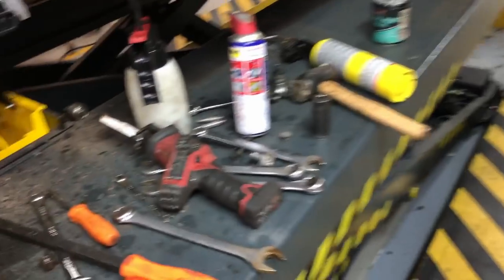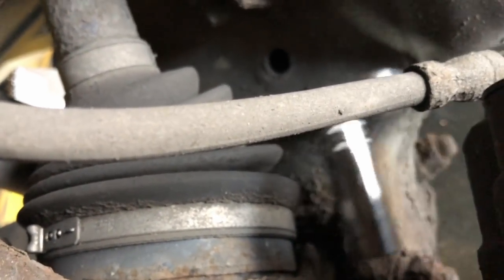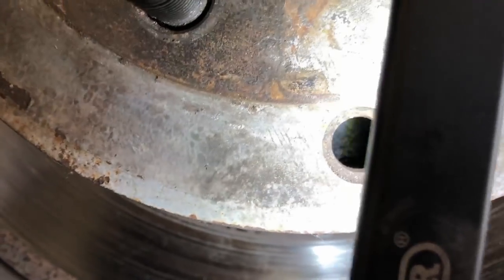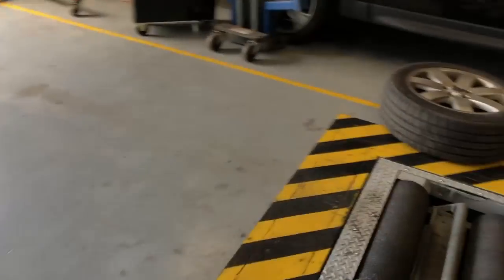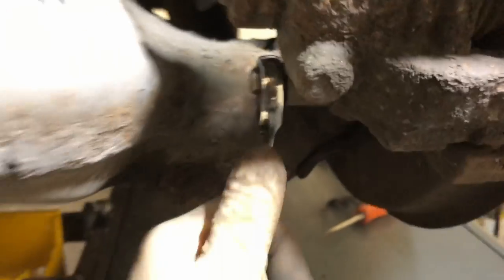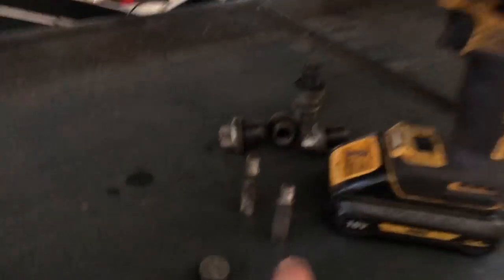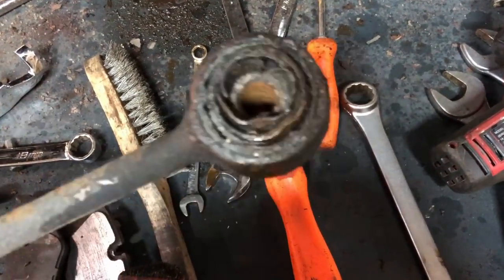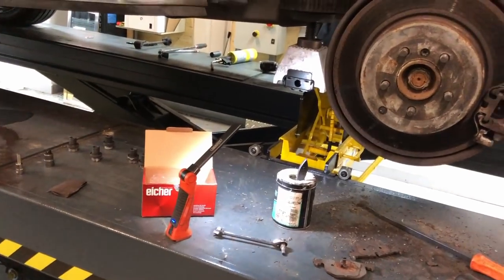2002 Range Rover l322 marketplace -spares or repair project - part6 - why oh why..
2002 Range Rover l322 marketplace -spares or repair project - part6 -

In this video i work on sorting out the handbrake, fitting new brake pads and sorting a nightmare rear suspension arm.